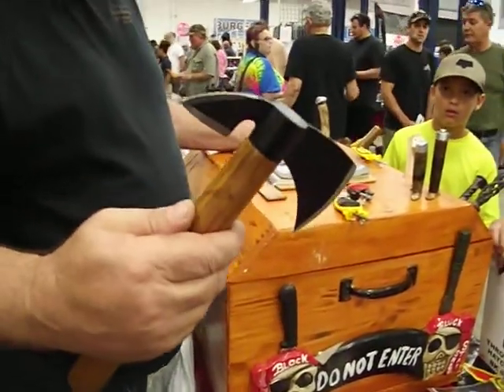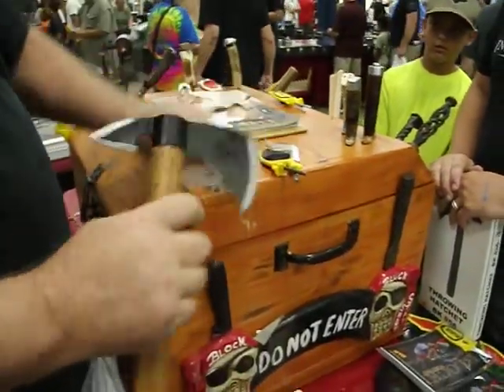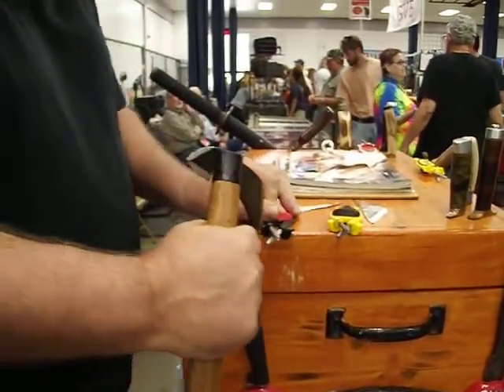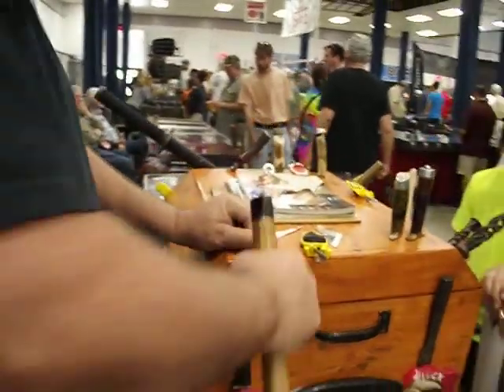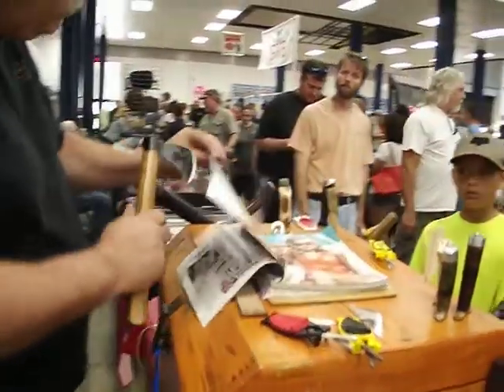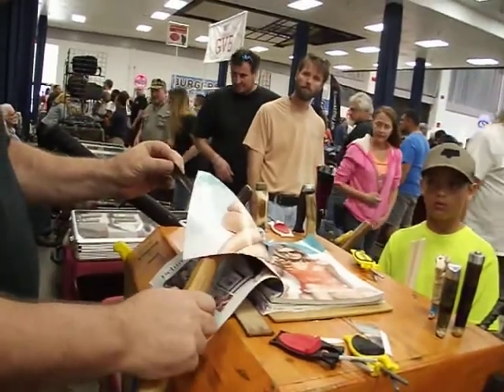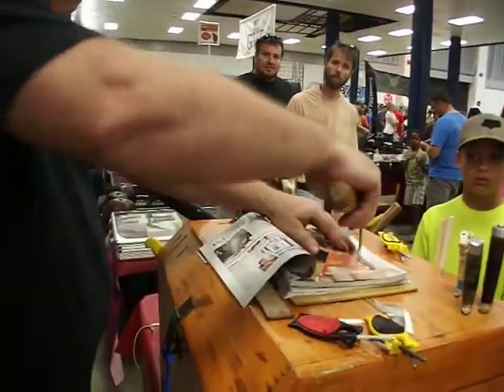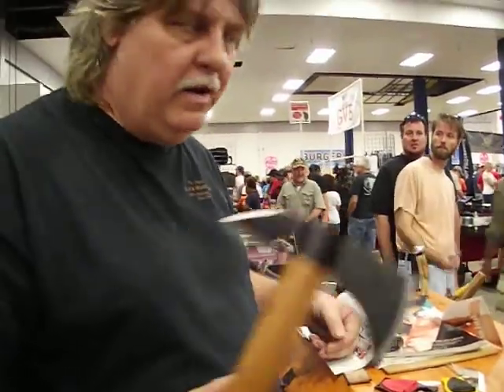Sharpening a Tomahawk with a Block sharpener/Sharpening Hatchet/ Hatchet sharpener,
Sharpening a tomahawk is quite easy with the newly patented American-made Block Knife Sharpener. This handheld sharpener can hone any cutting edge, from pocketknives and hunting knives to kitchen knives, scissors, and various gardening tools. The Block Sharpener stands out for its ability to sharpen a multitude of odd cutting edges that other sharpeners struggle with. The confidence in this product is such that the creator has put their last name on each sharpener's handle and offers a lifetime guarantee. With the Blocks Tomahawk hatchet Knife Sharpener, you're not just purchasing a tool; you're investing in a versatile solution for keeping all your blades in top condition.